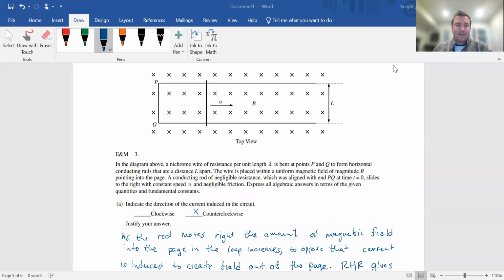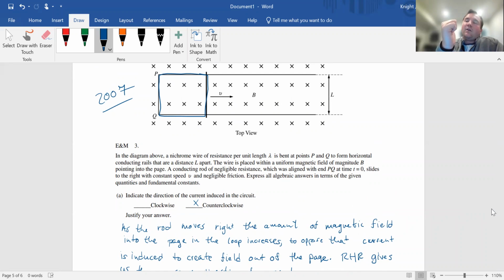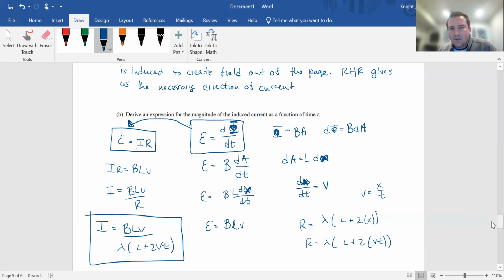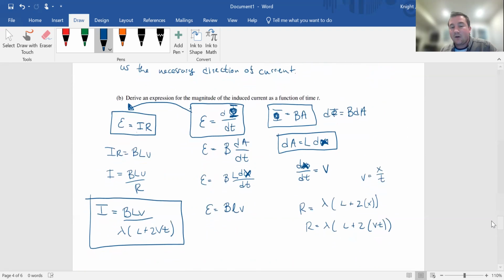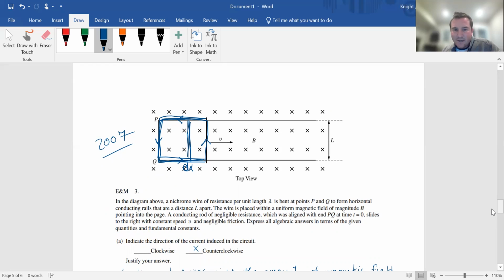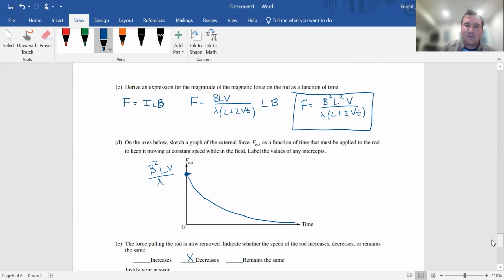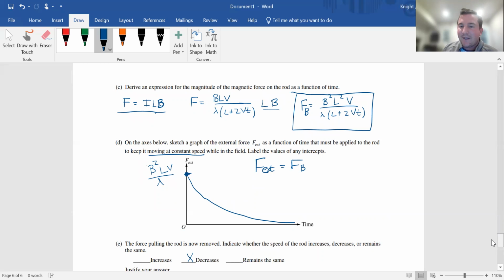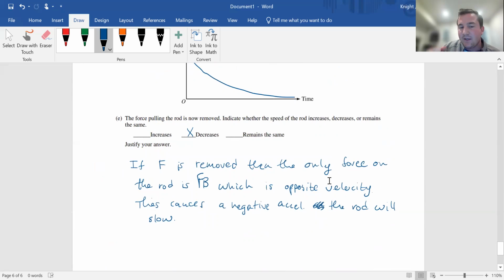2007 EM 3